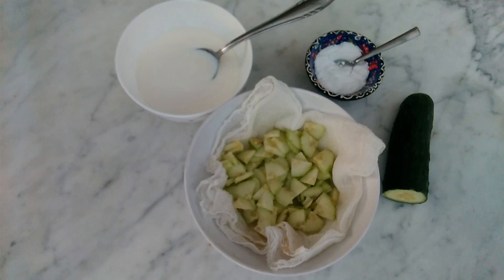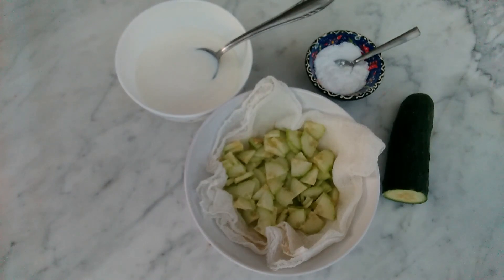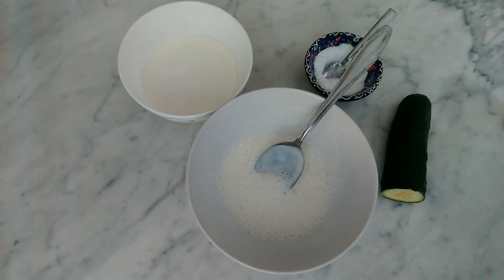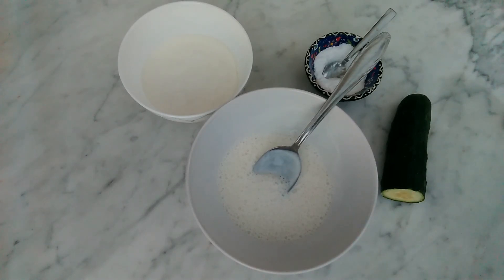DIY 3-Ingredients Natural Lotion for Burned Skin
This is my DIY way of making very useful 3-ingredients helpful and all-natural lotion for burned skin. I hope you will never find yourself in a situation where you need this lotion, but you never know and that is why it is good to know how to get out of a painful and uncomfortable situation.